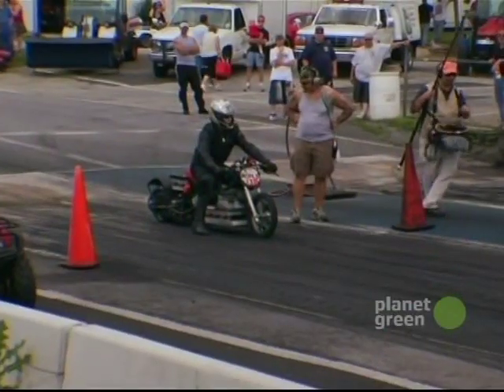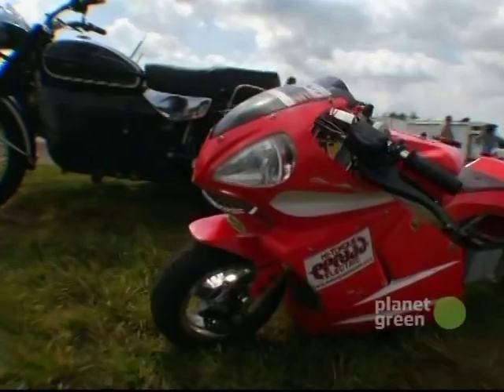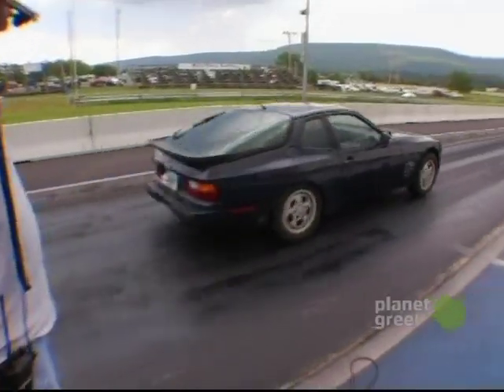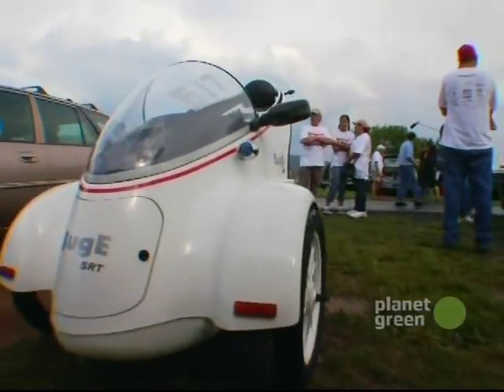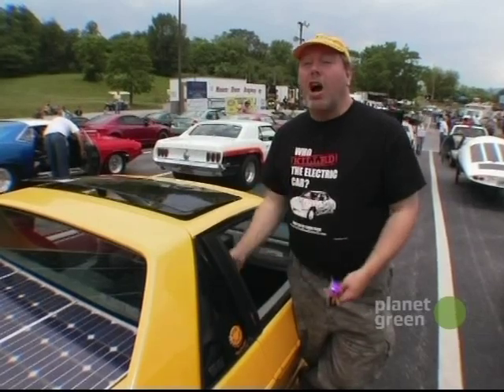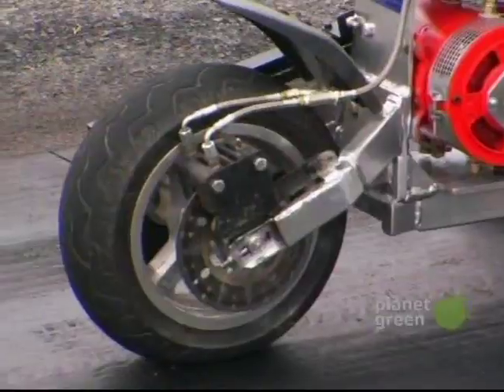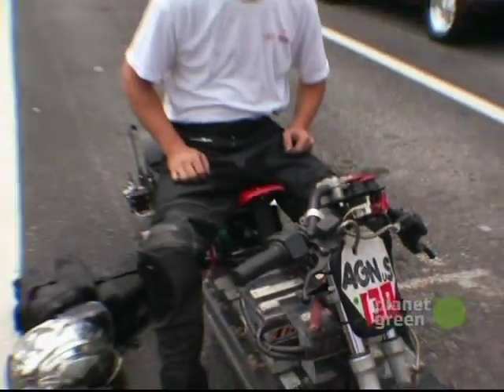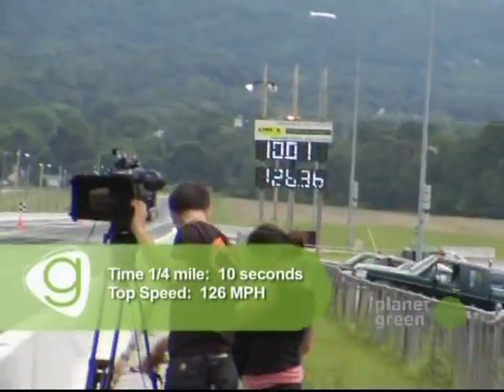Electric Car Drag Racing in Hagerstown, MD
The Power of DC is held every summer by the Electric Vehicle Association of Washington, DC and sanctioned by the National Electric Drag Racing Association.